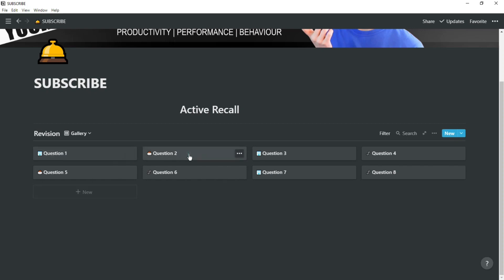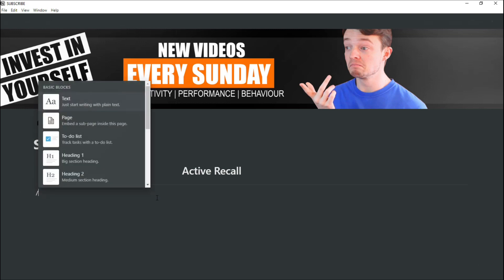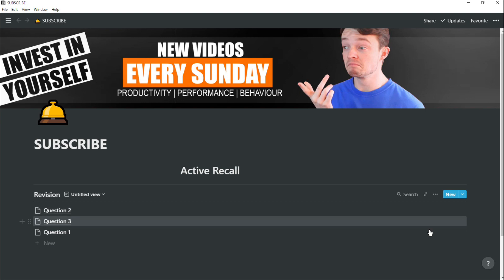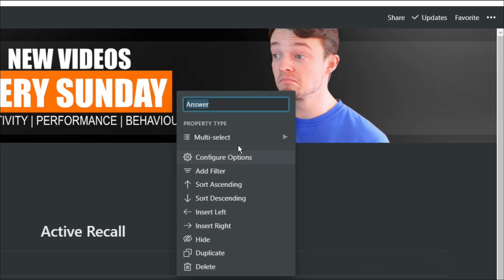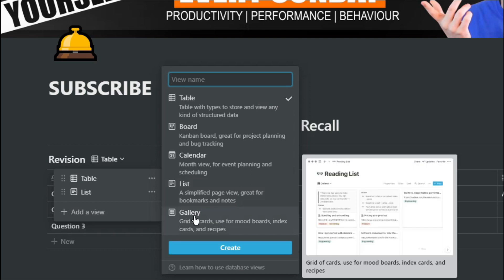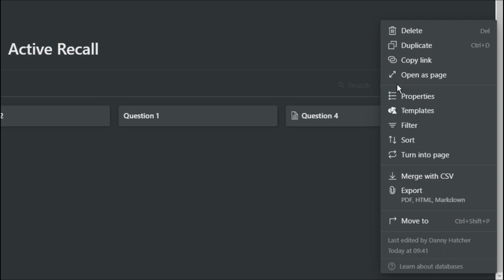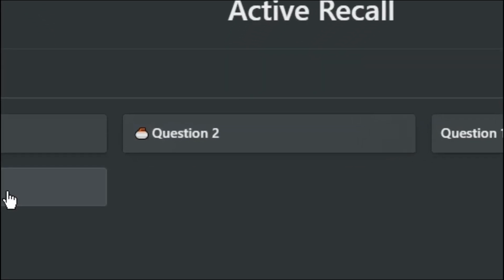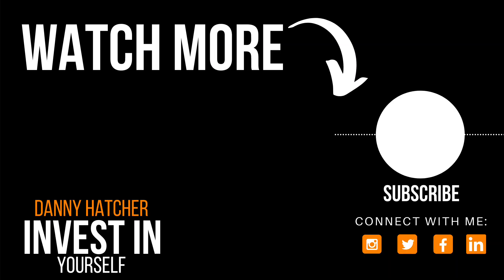Notion Active Recall Ideas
In Notion, active recall flashcards are a great way to use active recall questions and answer to help you learn what you need. Learning how to use Notion can be a great way to incorporate notes, ideas, and an active recall study method together.

⏰ TIMESTAMPS ⏰
0:00 Intro
0:17 Active recall
0:57 List view flashcards
2:00 Multi-choice answers
3:00 Gallery flashcards
4:20 Topic flashcards
4:50 Filtering for right answers

QUESTION – Have a question about procrastination, productivity, lifestyle, habits or how to change your mindset. Post it in the comments section of this video!

On this channel, you will find weekly videos that help you be more productive - whether you're in high school, college, university, or the real world. That includes study tips to help you learn faster and ace your exams, advice on destroying procrastination, reading and note-taking strategies, and more.